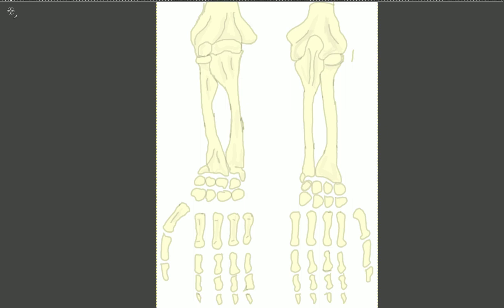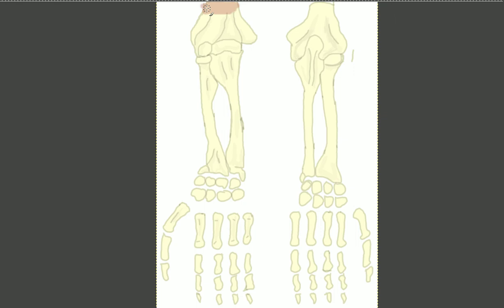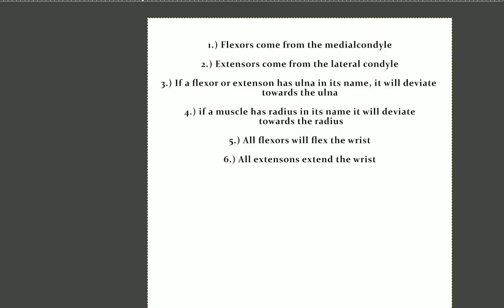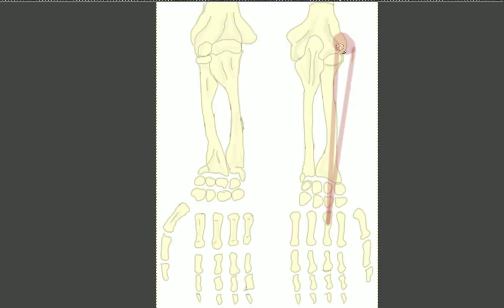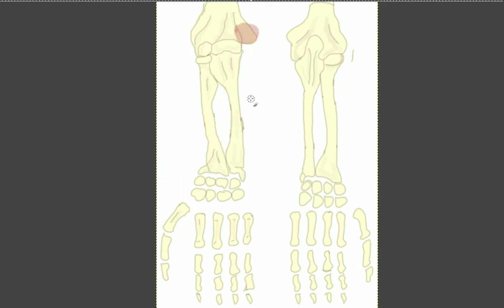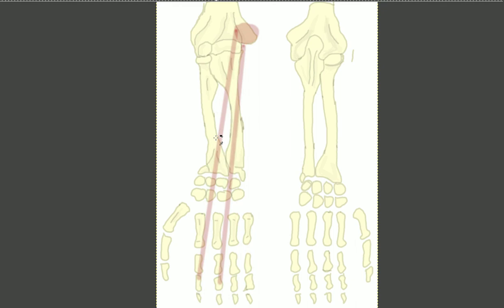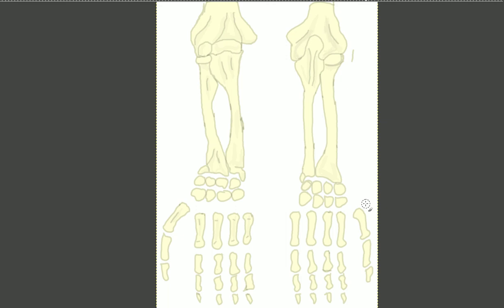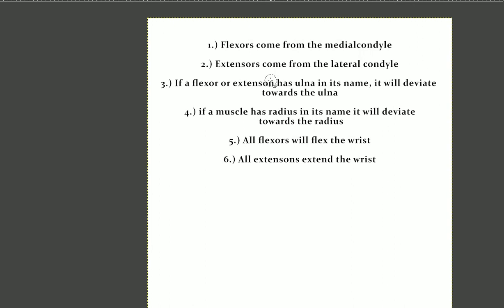Massage Basics: Forearm and Hand Muscles